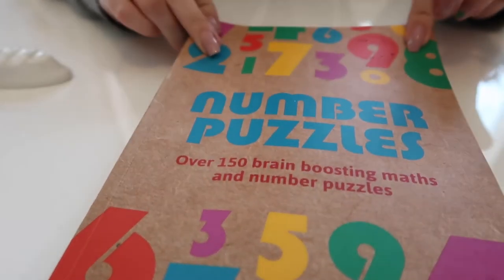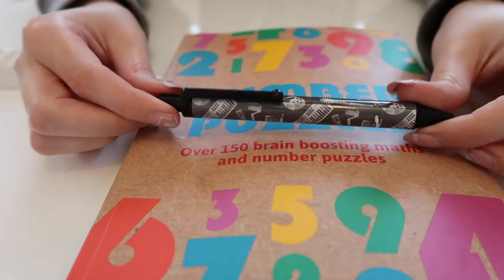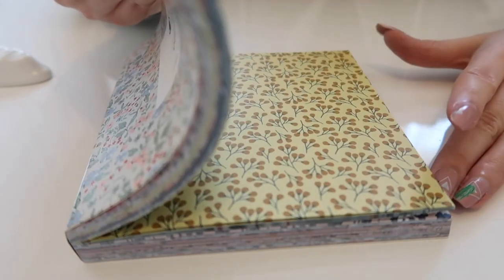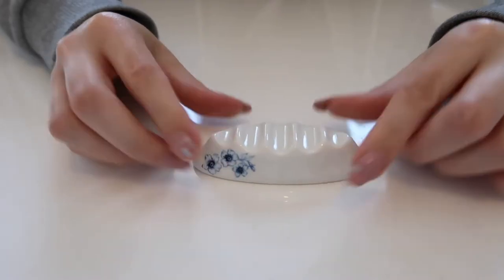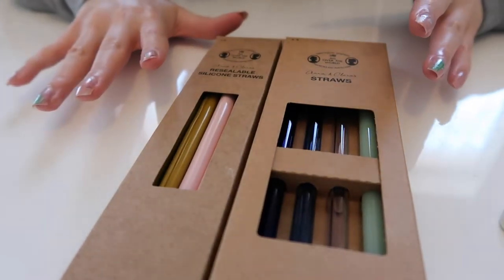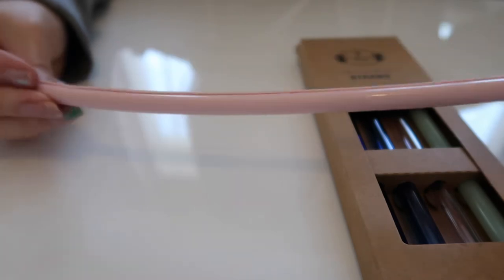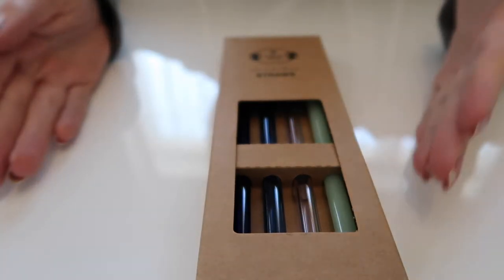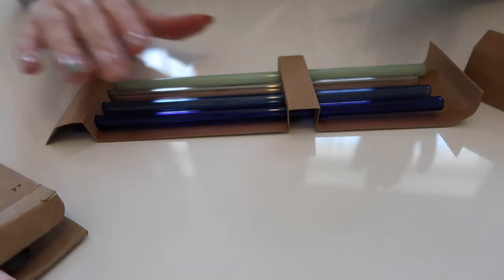A trip to Belfast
Moments from my week.

In which my week involves a trip to Belfast in Northern Ireland!

Mouse x